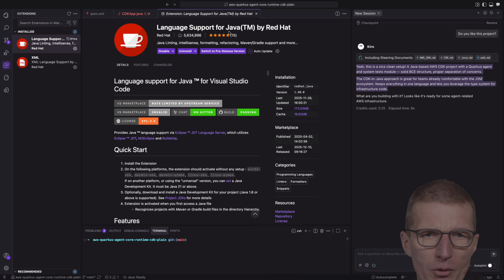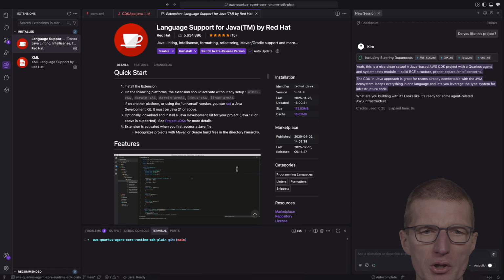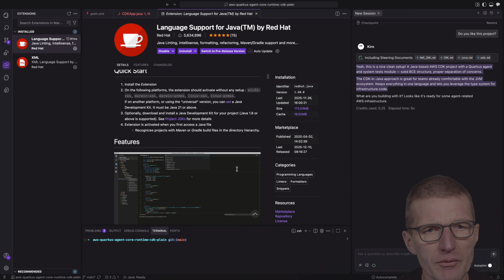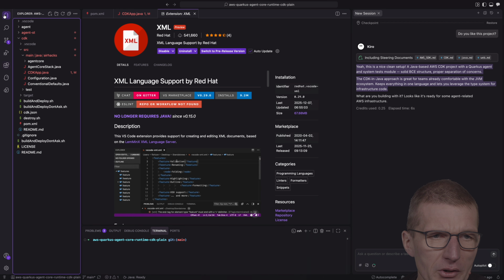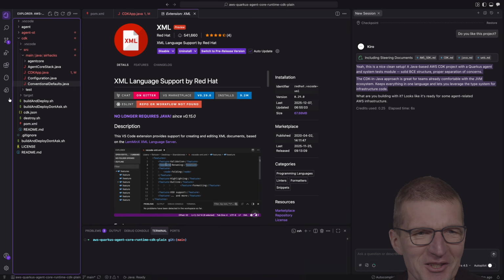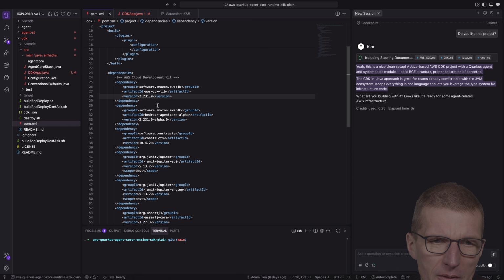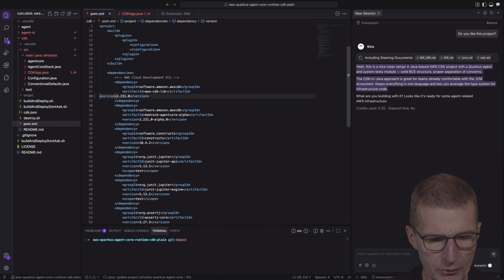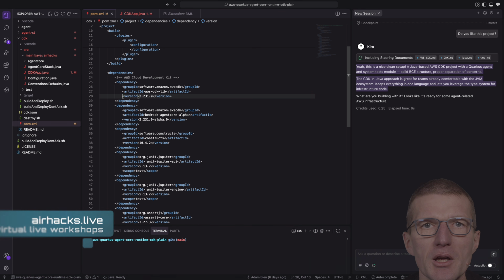Set up Java in kiro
How to setup kiro.dev for Java support